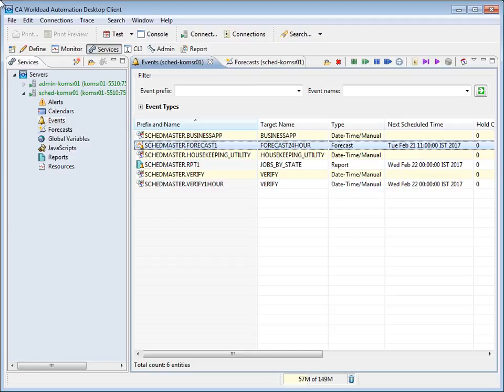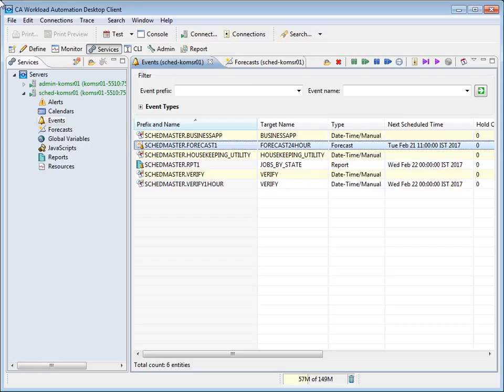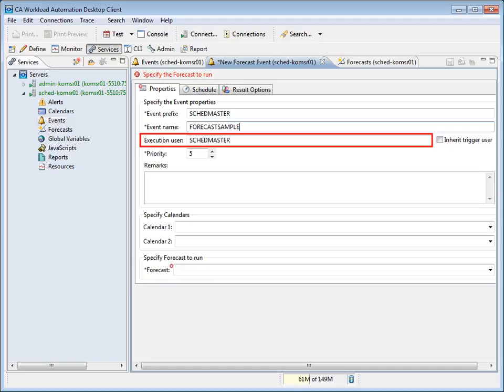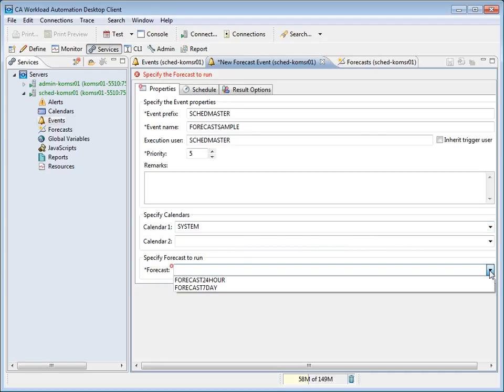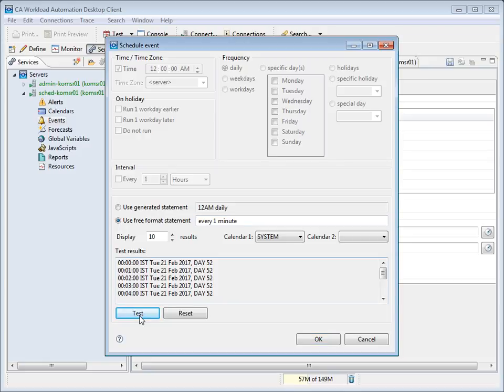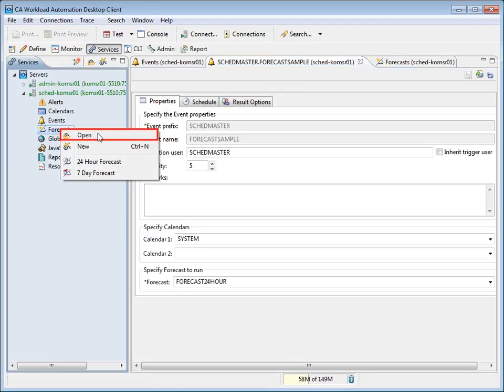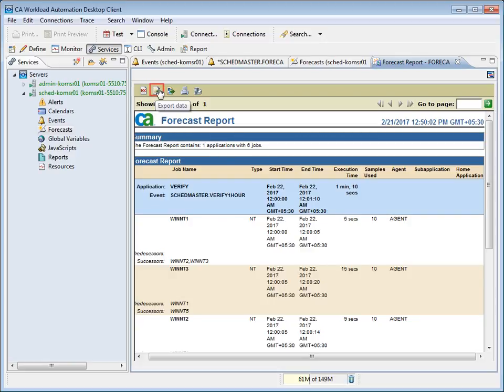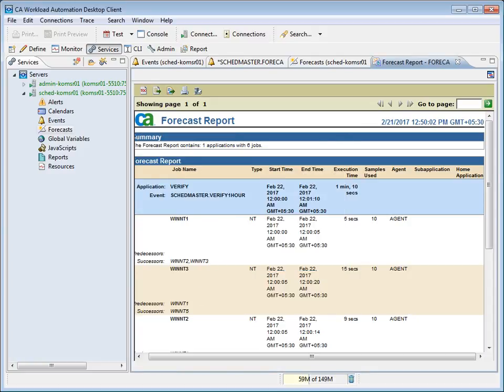CA Workload Automation DE: Forecast Event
CA Workload automation DE (formerly dSeries) simplifies cross-enterprise workload automation through a single platform that is easy to use, install and manage.
You can schedule forecast reports using Events to save the output on the server for viewing it later. When defining a Forecast Event, you can specify a list of users to notify by email when the forecast execution is complete. In this video, you will learn how to configure and schedule a Forecast Event.